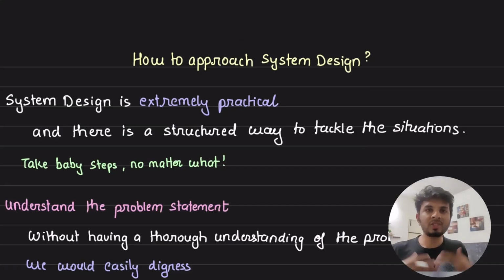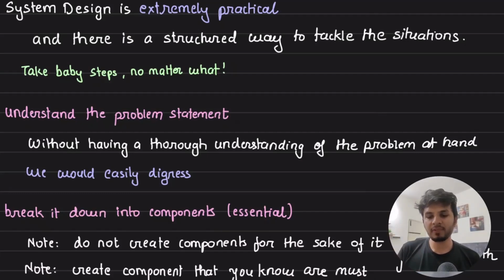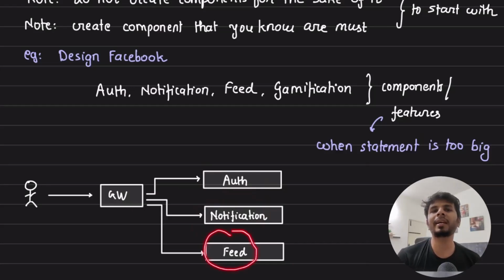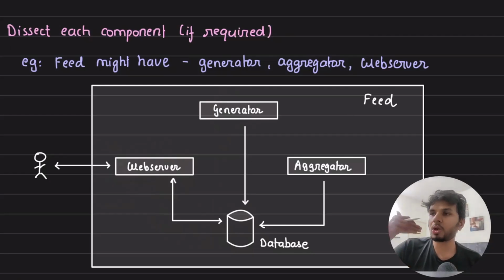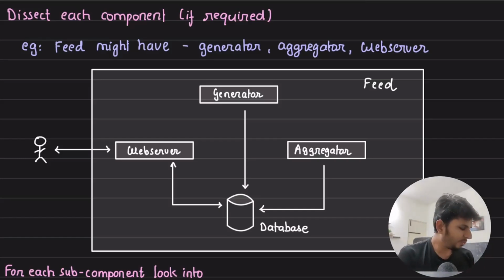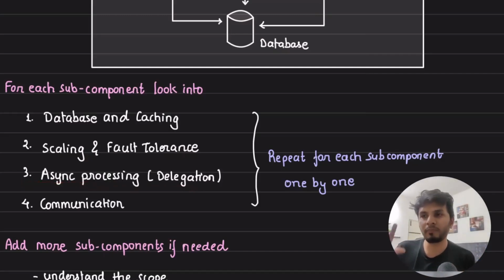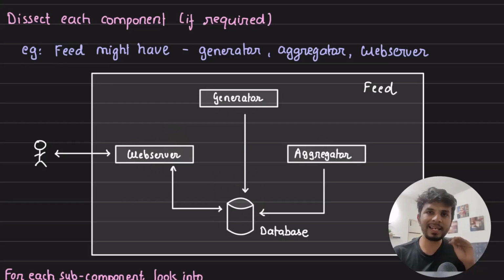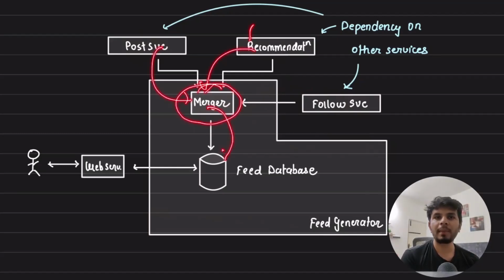1 July 2025